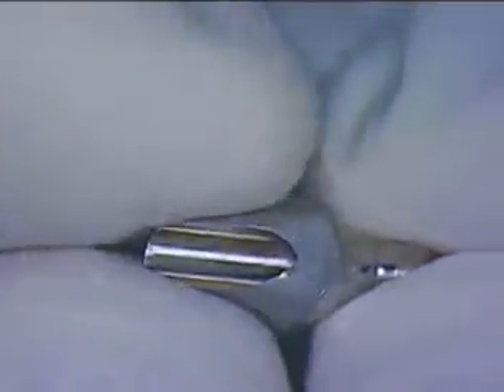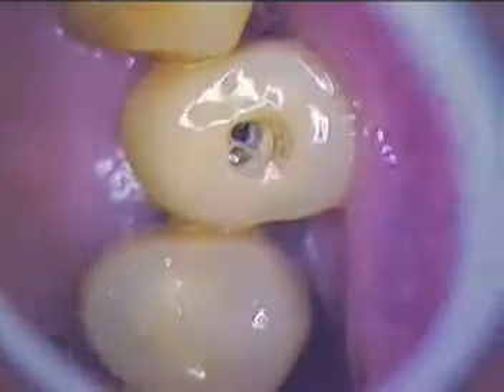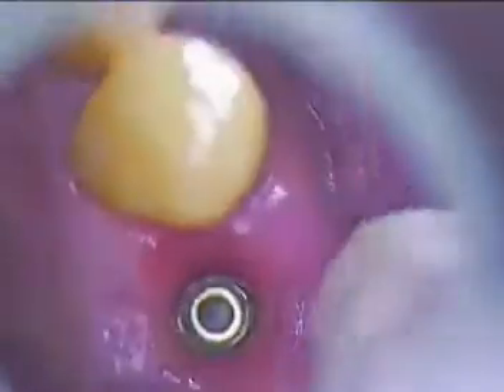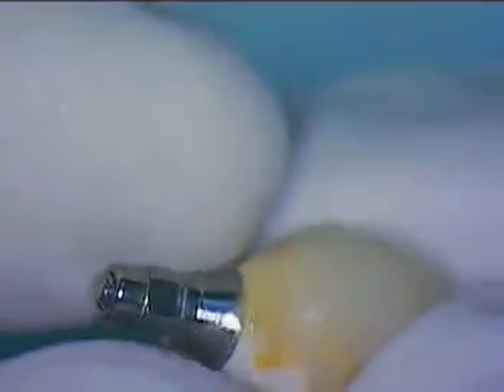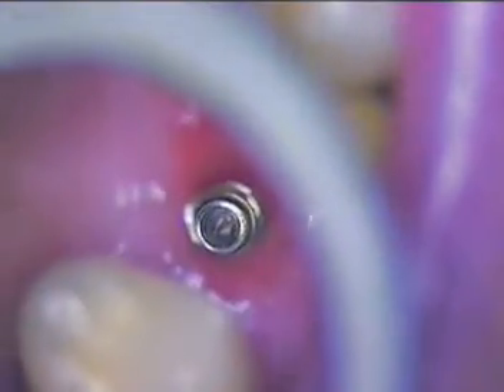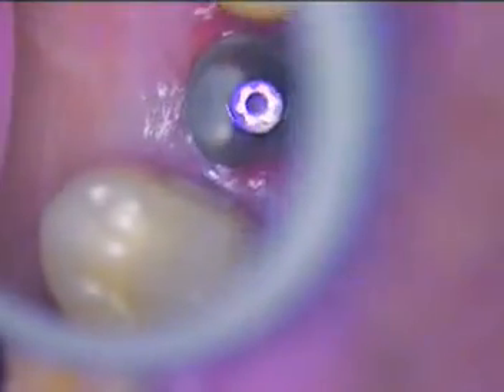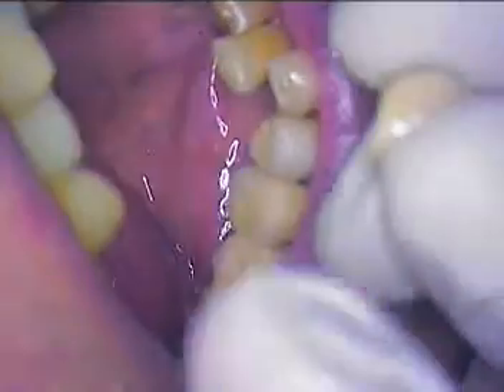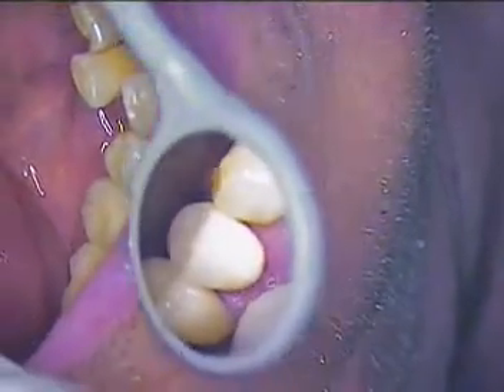DR.GERARD CUOMO -Dental Implant Bone Level final abutment 15 degree and crown 2/3 Boca Raton, FL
This video is a continuation of the Struamann angulation bone level case discussed earlier.  I selected a stock 15 degree abutment from the Straumann RC bone level practice abument kit.  I neede to sandblast the cement side of the abutment prior to torquing it into the implant.  This step gives the abutment surface better retention characteristics.  The stock abutment was slightly modified.